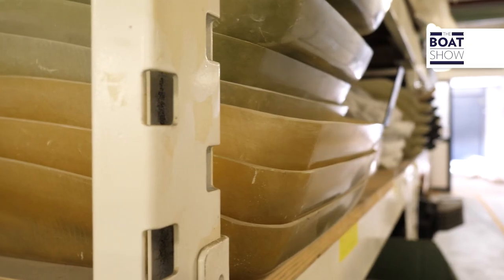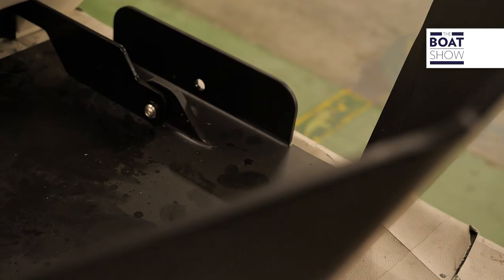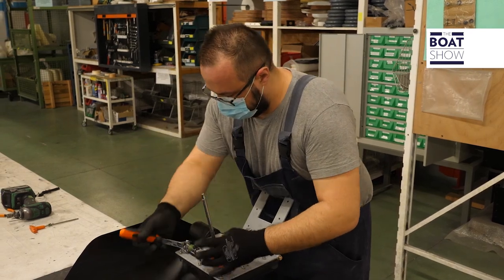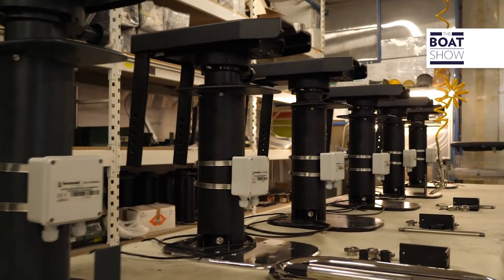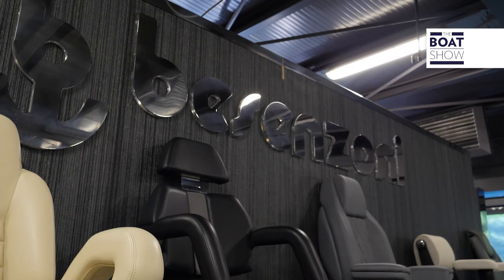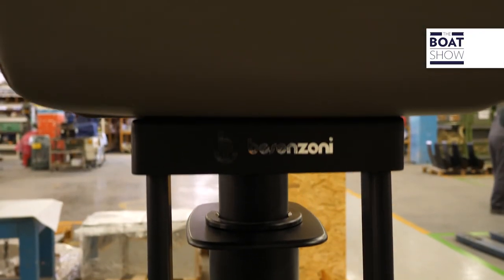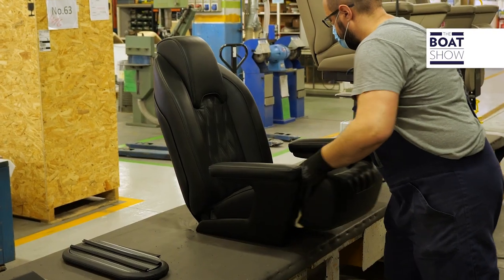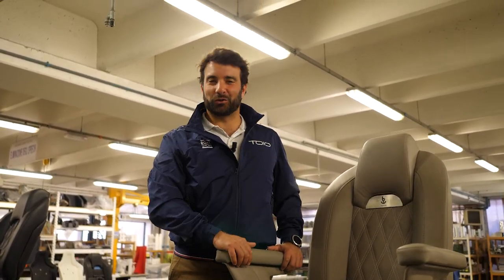[ENG] HOW TO: BOAT HELM SEAT by BESENZONI- The Boat Show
SUBSCRIBE OUR CHANNEL Besenzoni S.p.A. offers an incomparable range of products: external and re-entering gangways, deck or garage cranes to hoist tenders and water toys, automatic roof systems, pilot seats, bathing - boarding and multifunctional ladders, patio and pantograph doors, windows with electric movement, balconies and garage doors opening solutions, automations beach area and anything else that may be entrusted to an accessory.
Location: Paratico, Brescia, IItaly
7 collections gather today over 170 products.